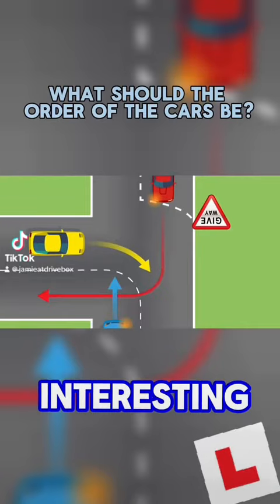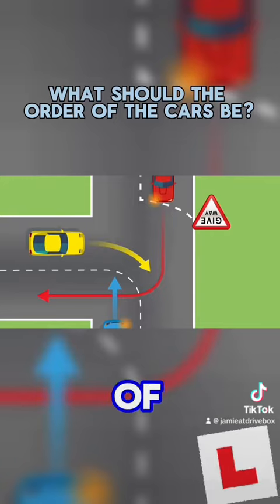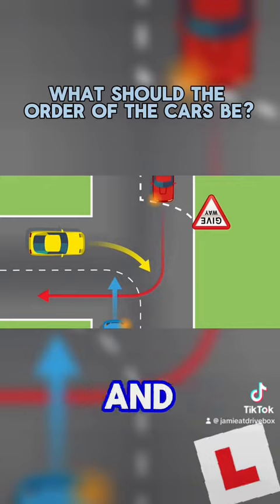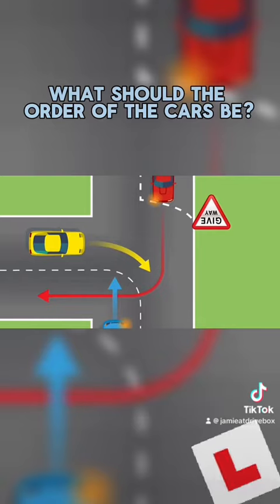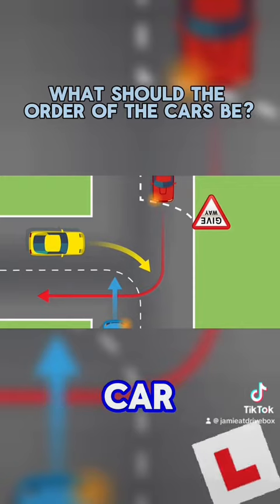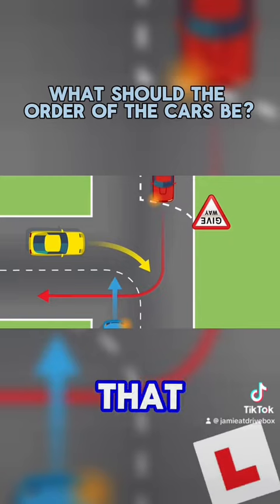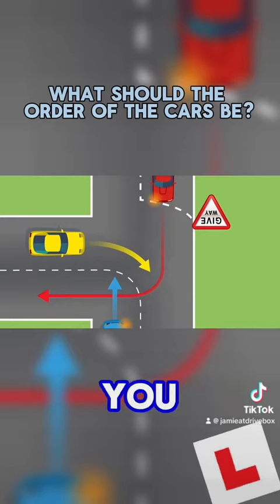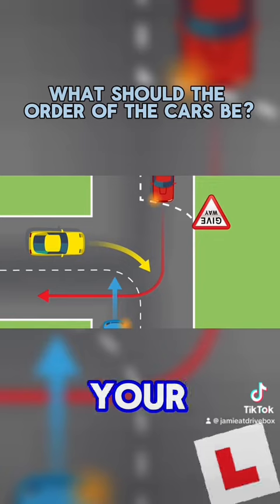🚦What should be the correct order of the cars?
Let us know what you think about this situation 👍🏼